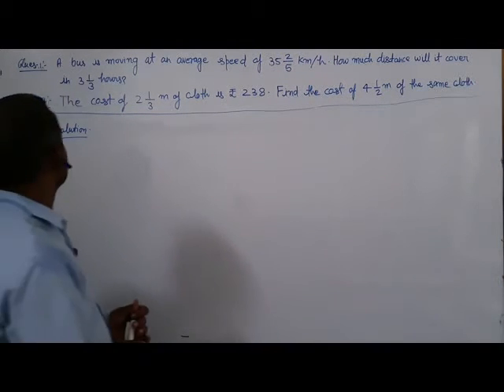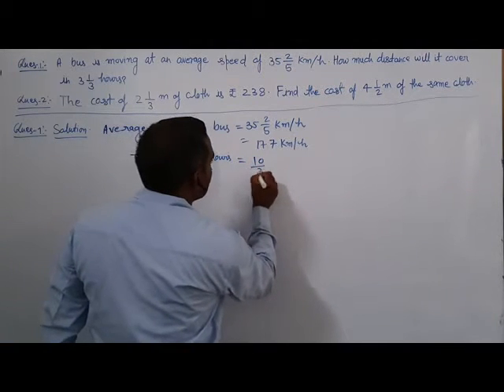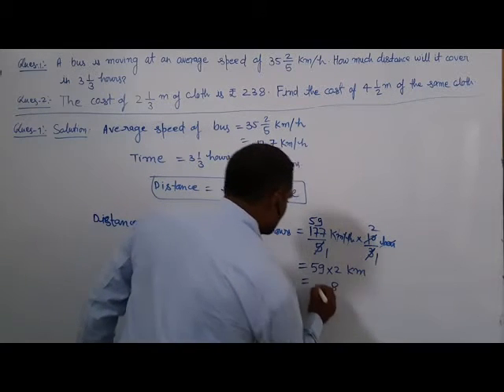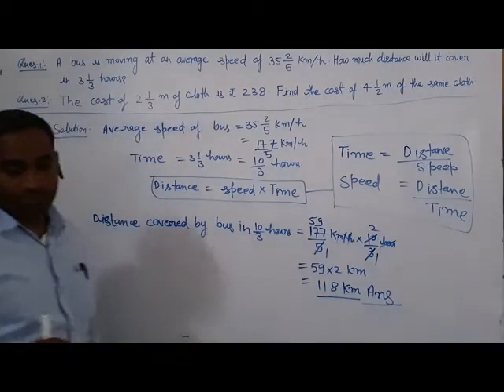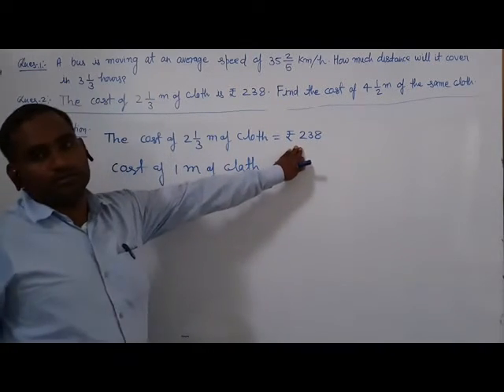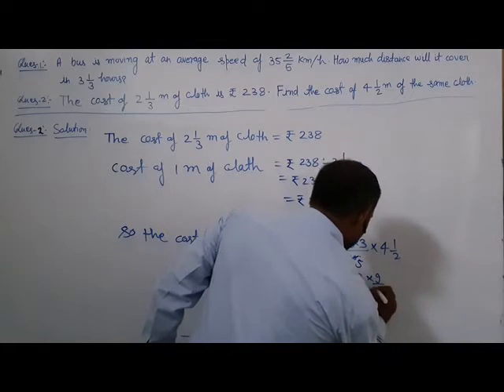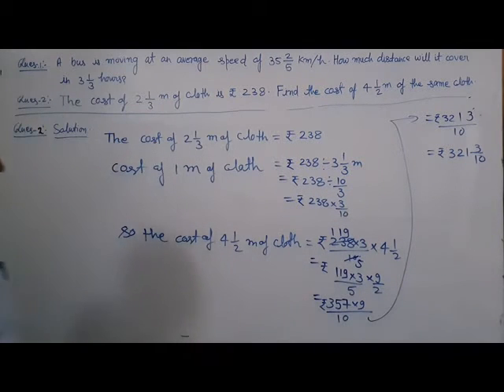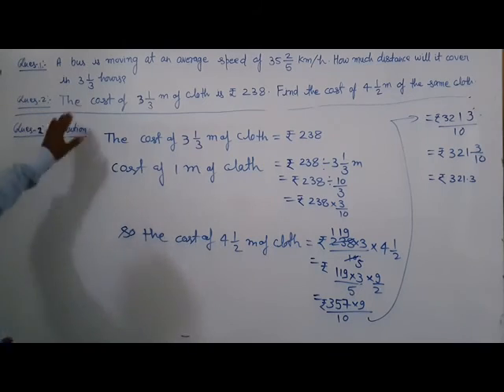Math Rational number part 24 for class 8th